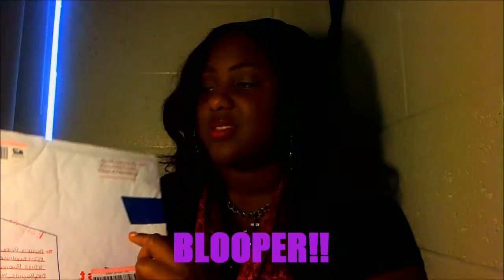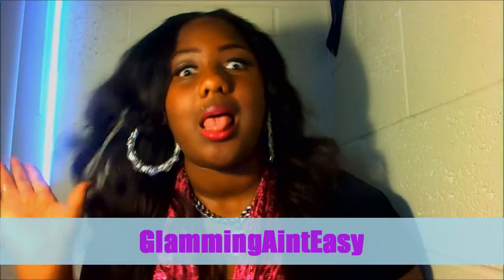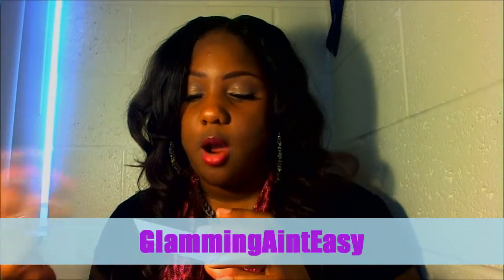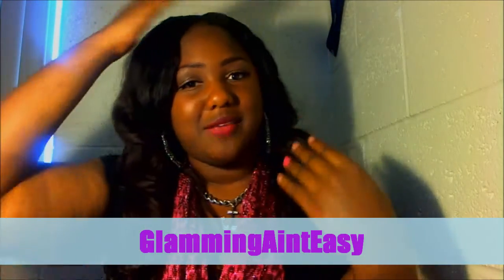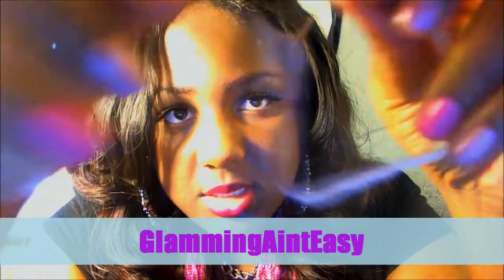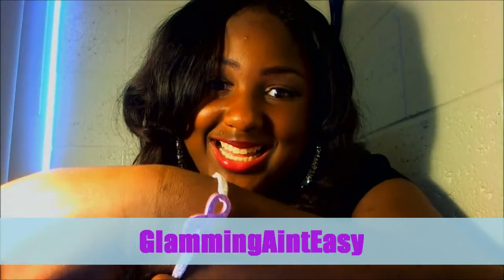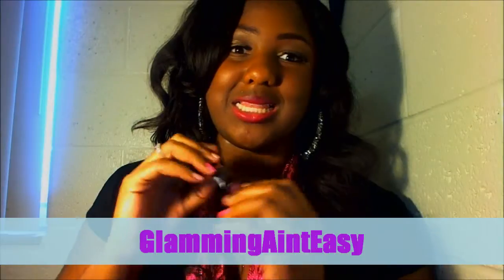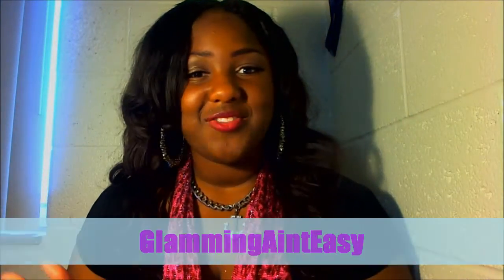Glam Roc Peses Of Accessories REVIEW (Breast Cancer Awarness Bracelet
Hey Hunneybunches!

I WAS SENT THIS ITEM BY THE COMPANY AND ASKED TO GIVE MY HONEST OPINION BASED ON MY EXPERIENCES ON THE PRODUCT

Bamboo Earrings in Silver and Gray

@GlamRocPeses on Twitter

PrettynGlamorous